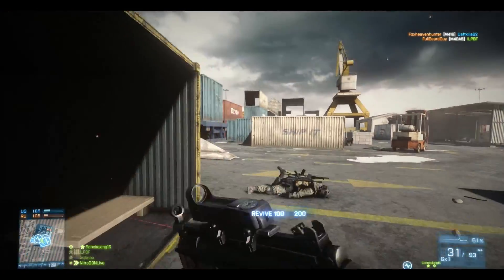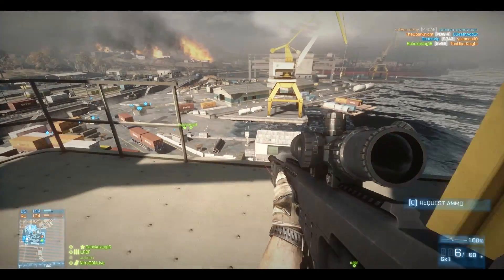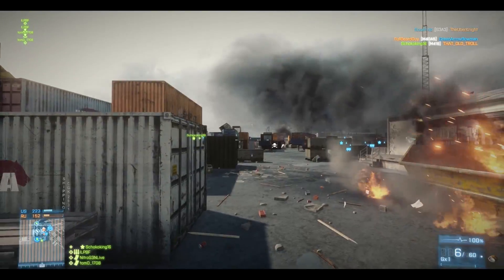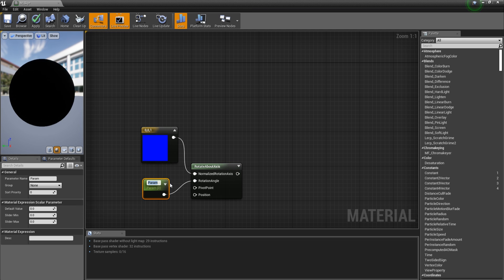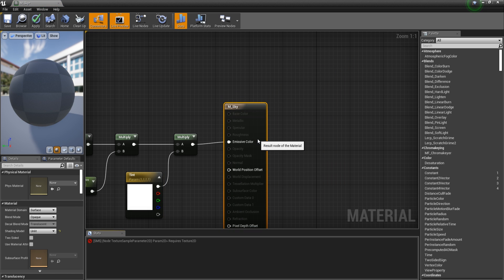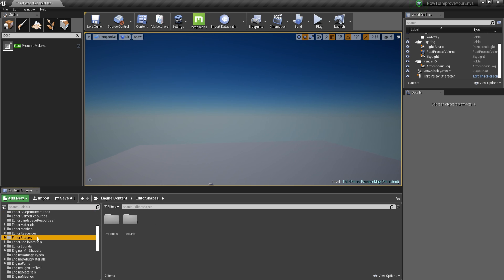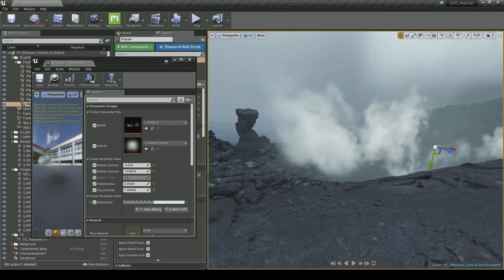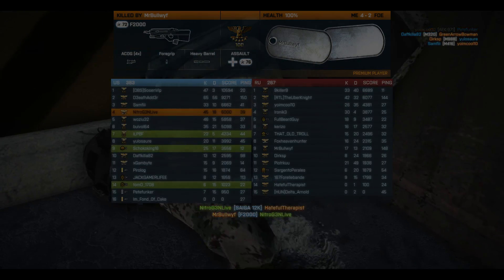3 Ways To Make Your ENVIRONMENTS Even Better - UE4 Tutorial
In this UE4 tutorial we will look over 3 ways to improve the overall quality of your environments or scenes using various workarounds for stuff such as clarity and details. I will NOT be covering basic topics such as the post process, but instead  go over slightly advanced methods and techniques of making your stuff look great.

An important part when building a portfolio as an environmental artist is to have great in-engine images, therefore enhancing the visuals is always a good move which will help you stand out among so many other great artists out there. Using great assets such as the megascans assets will always give you a great result, but it is definitely worth trying to go a notch above.
While these methods will definitely be helpful for stand-alone scenes and environments, not all of these might be practical in a game, especially the first tip. So make sure to be VERY careful if you're planning to implement them in your game.

If you want to learn more about Unreal Engine 4 and all types of game development related stuff, start right now by subscribing so you don't miss out on any of the upcoming projects:

All content on Nitrogen is available for free. We, as a community, support completely free education available to everyone. Any support is appreciated for me to keep making content for free and improving it.